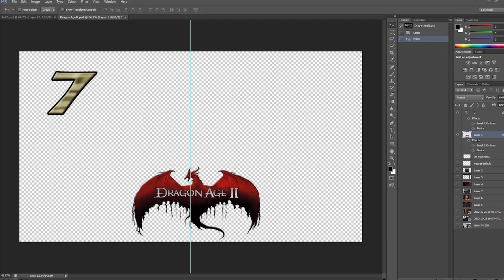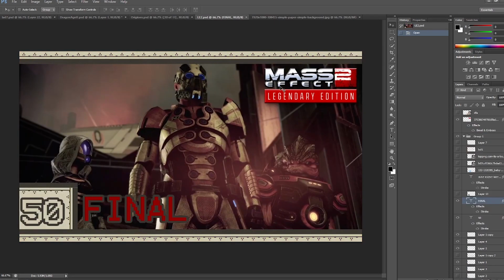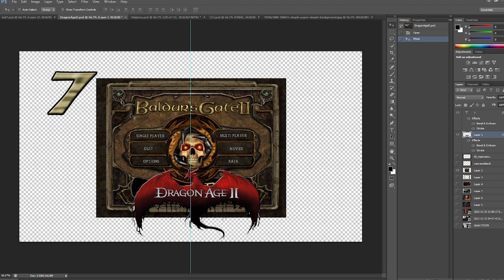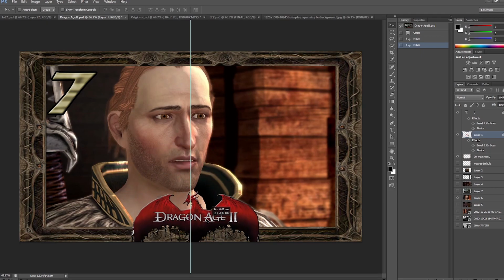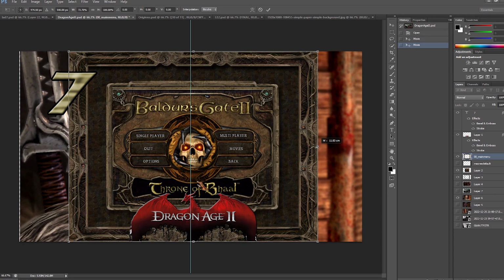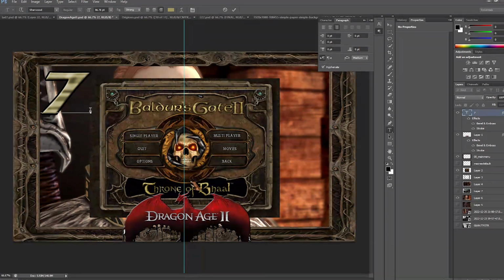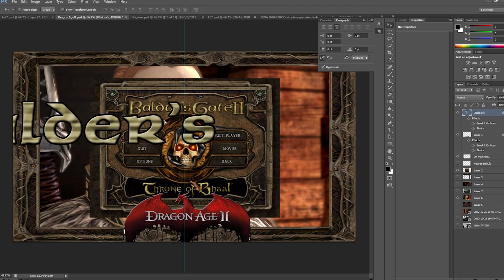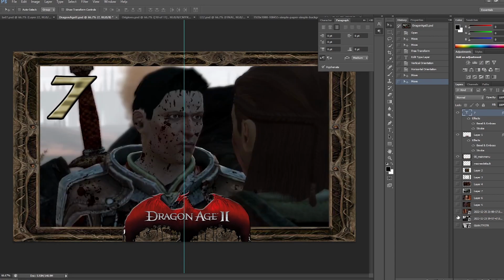Makings of the Dragon Age Thumbnails and production ramblings